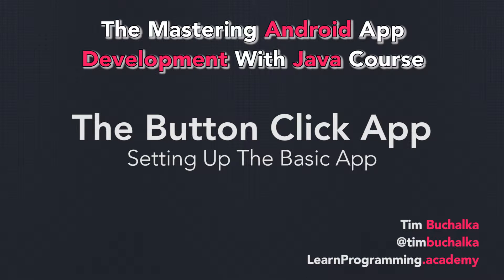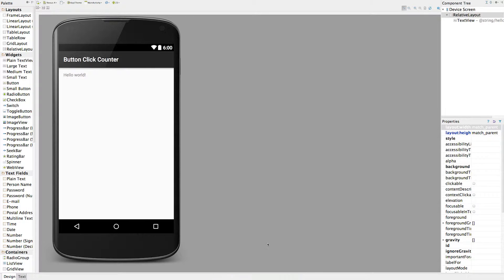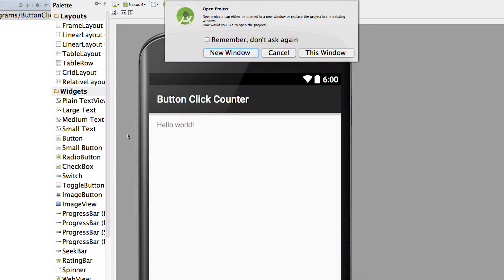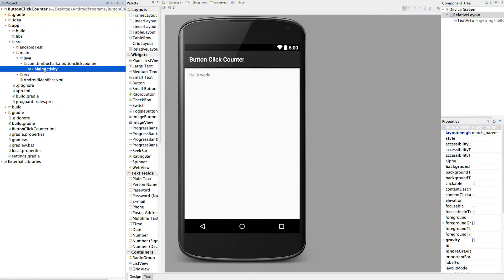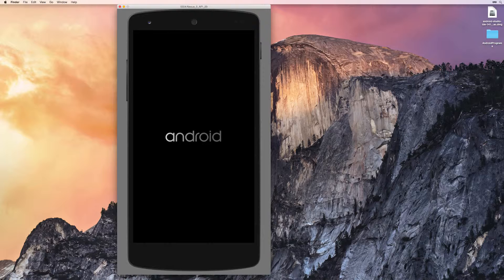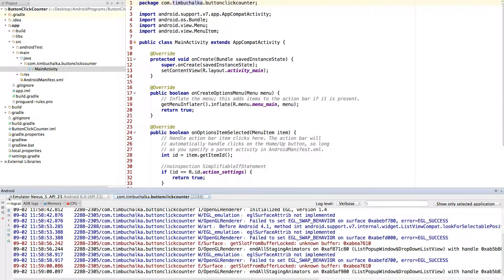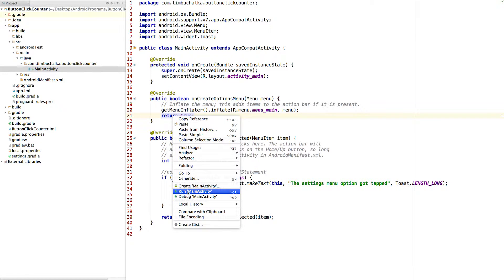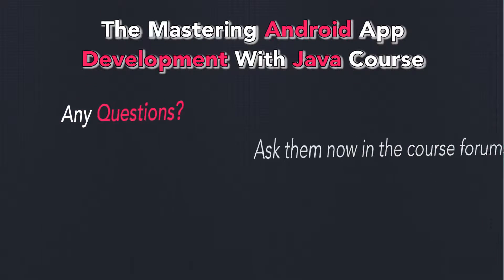Android Button Click Application 2 of 5 - Setup - Create an Android app!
This app is going to teach you the basics about creating a simple Android app that uses buttons.

You will learn the basics about an interface, how to add a button on the screen, and how to process taps of the button.